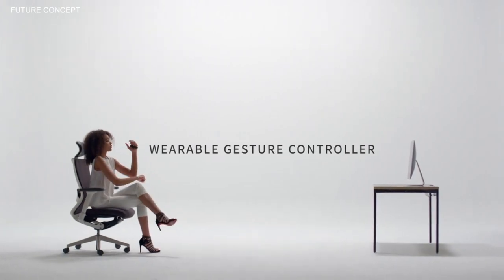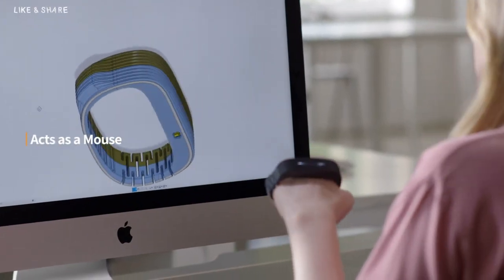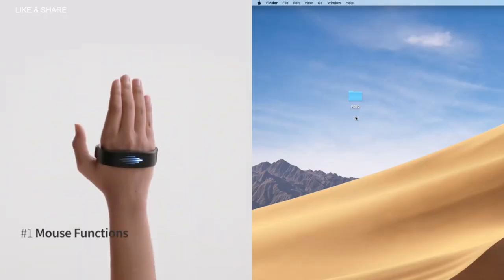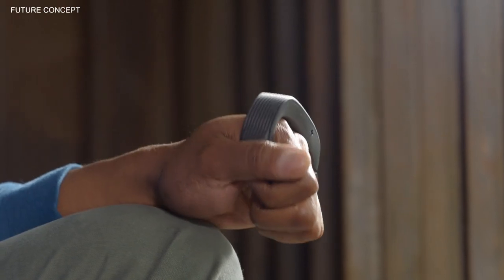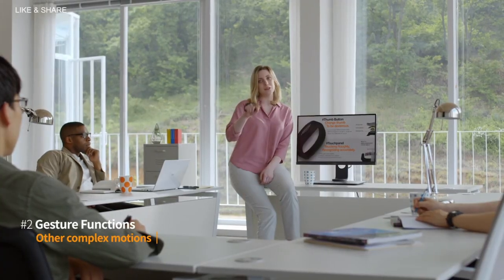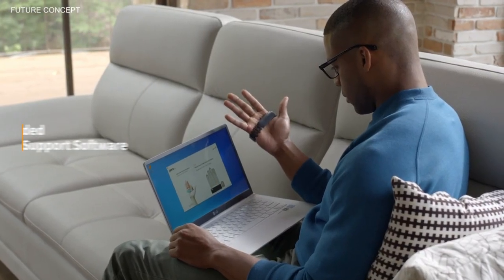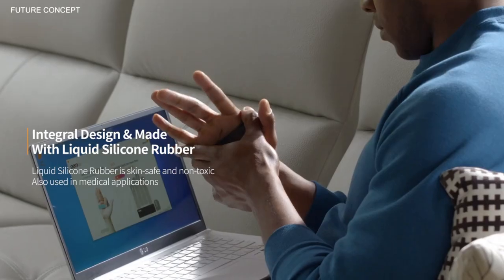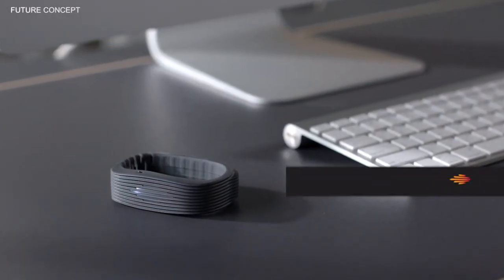Wearable Mouse Your Smart Devices Even Smarter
Pero mouse turns your simple hand motions into customizable shortcuts for your device, gives you full range cursor control. It does everything you want your mouse to do and more.

Credit for the project goes to the original designer.

wearable mouse
wearable keyboard
wearable technology
wearable devices
mouse and keyboard vs controller
mouse controller
mouse wearable
wireless mouse
wireless mouse and keyboard
smart mouse